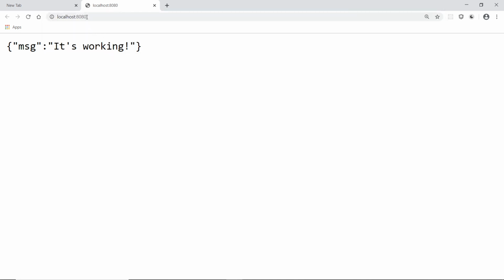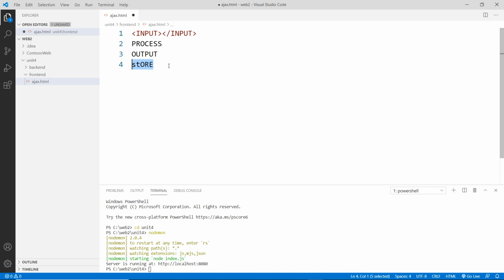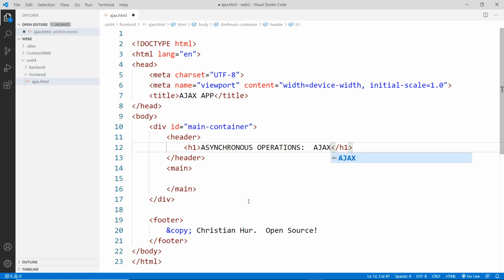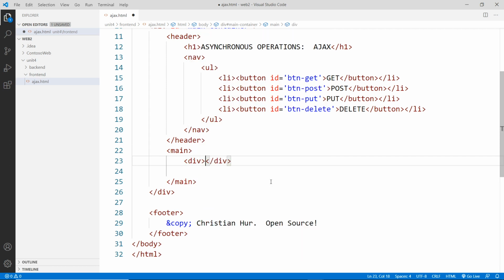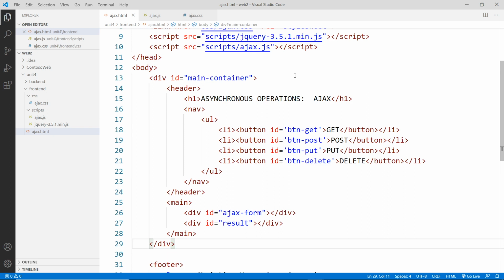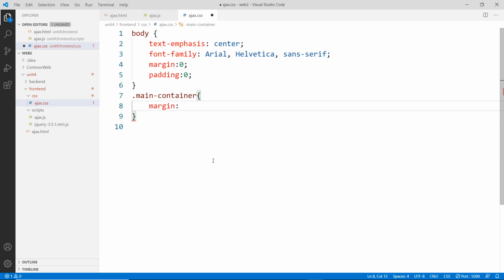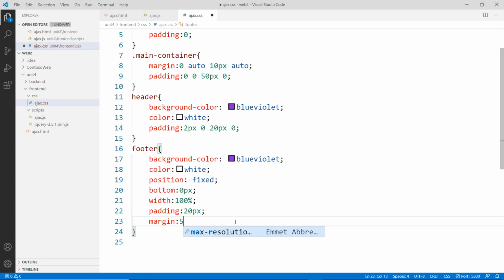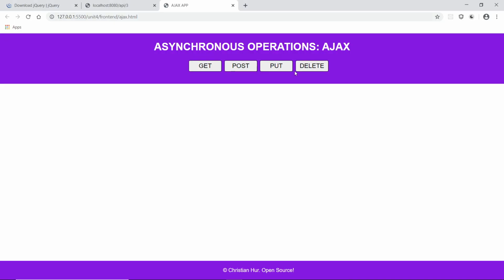JavaScript Asynchronous Operations: AJAX (Ep. 3)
⭕ Overview
In this video series, we're going to build a simple Node.js/Express.js application to provide some CRUD APIs.  Then we'll use AJAX to consume these APIs from the frontend.

⚠️ At 17:10 - should use the "#" instead of the period "." because it's an ID attribute and not a CLASS attribute.